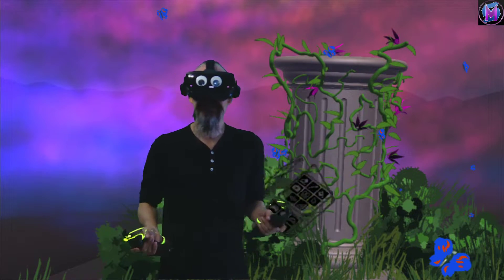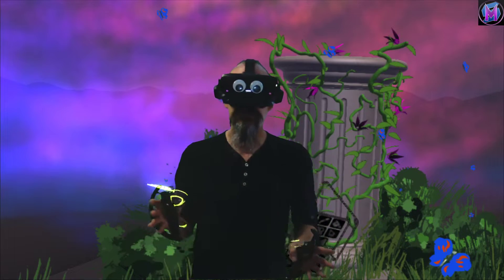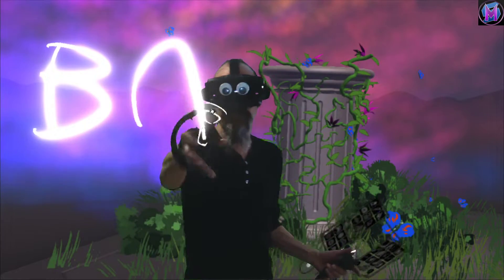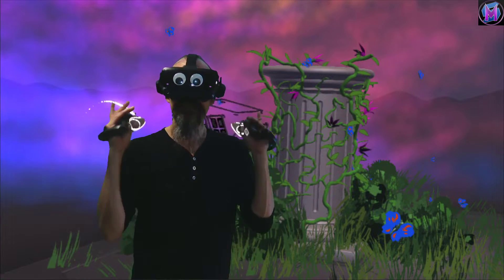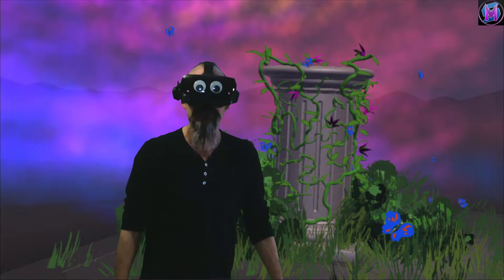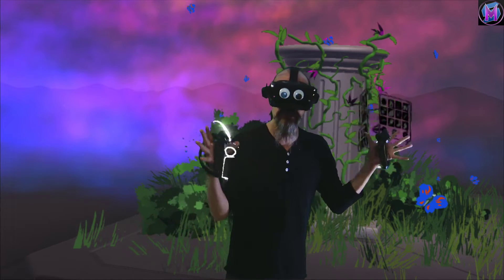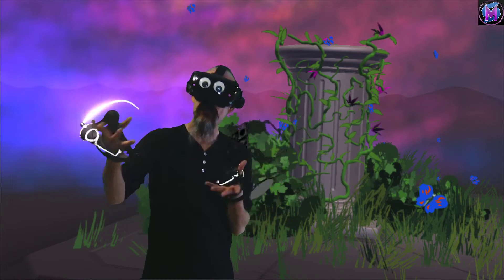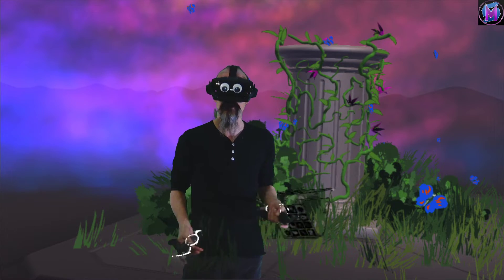Teaching Tilt Brush: Poly Goes Away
Tilt Brush Tutorial! The news is true: Google is shutting down POLY.google.com This is bad, since this is a standard place for Tilt Brush artists to store and show their stuff. All is not lost! We look at what to do, and what alternatives may exist. April 2021 will the the cut off for Uploading, and June 2021 will be the final cut off. Think of this like an online art class. This is a free series of tutorials for Tilt Brush, Google's virtual reality art program, and Open Brush from Icosa.

*NOTE* THIS DOES NOT GET .TILT FILES! Right now it only grabs models and OBJ files. We hope/expect them to be able to download the .tilt's soon.